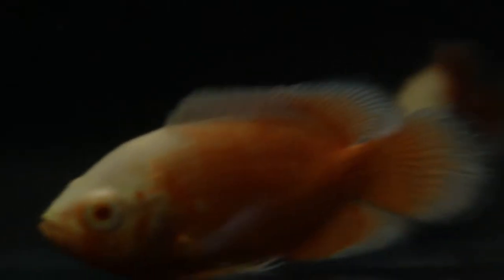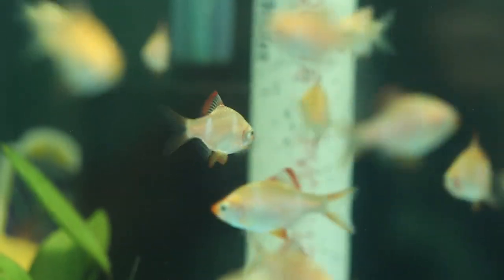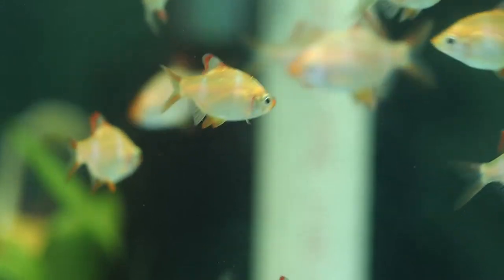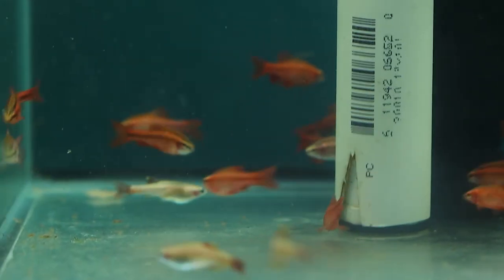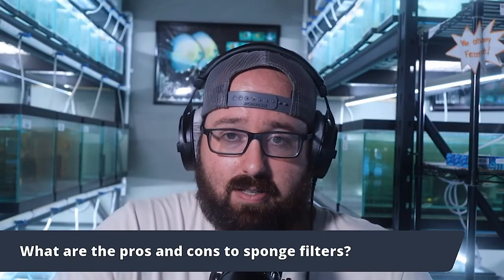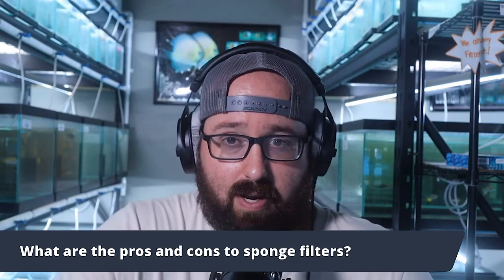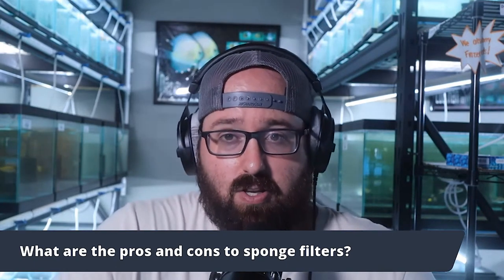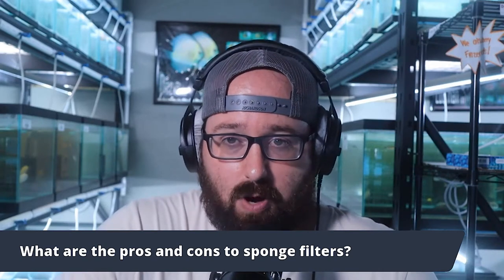Aquarium Filtration: What you need to know!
Aquarium filtration can be confusing. What size? HOB? Internal? Well today, we hope to put that to rest and help you maximize your filter that you have! We go through types of filtration, talk about the ABSOLUTE MUST every filter must have to be effective, and some of my favorites out right now.

My name is Dan and I have been a fish farmer pretty much all my life. From raising fish to importing them and everything in between. I hope to bring fun and help as many people as I can in their fish keeping journeys!